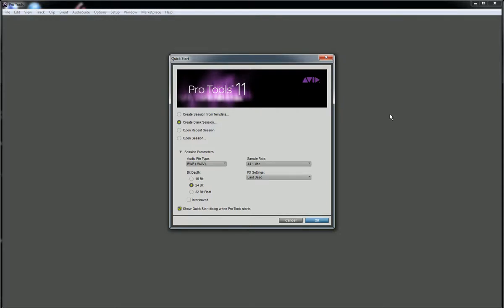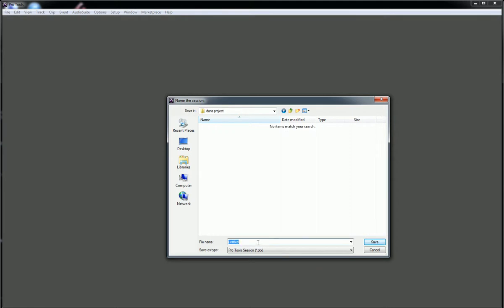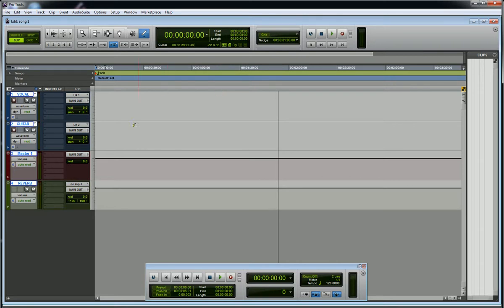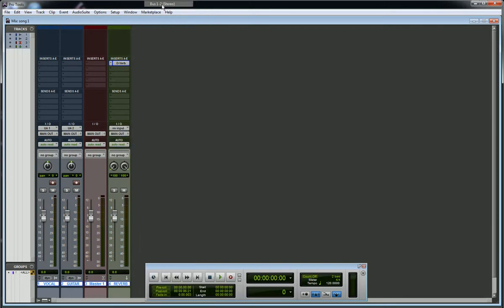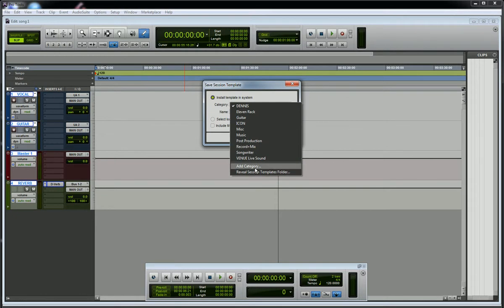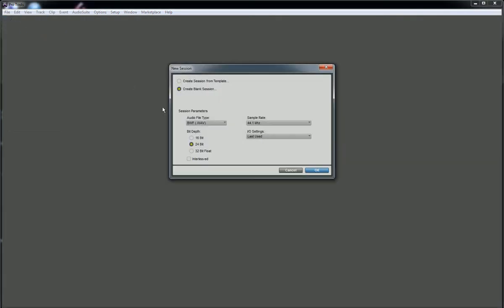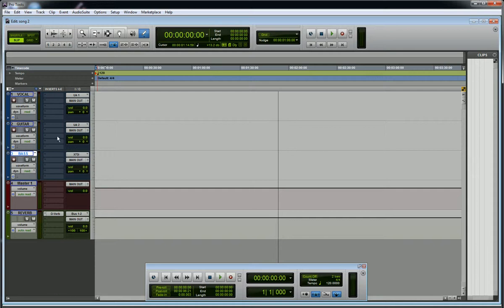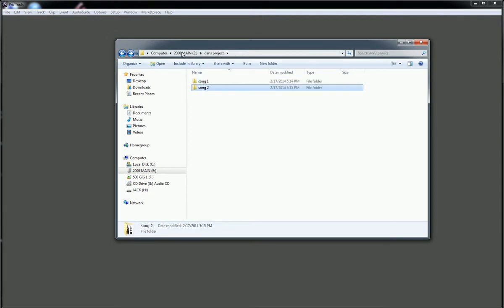How to use a template in protools